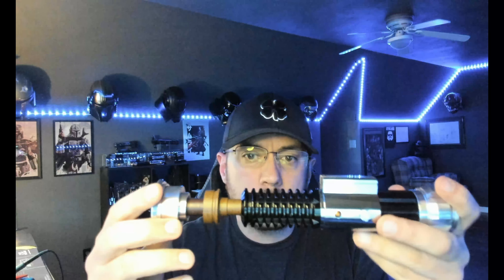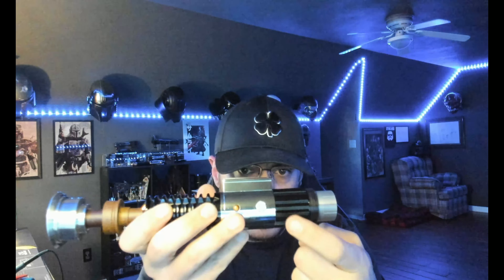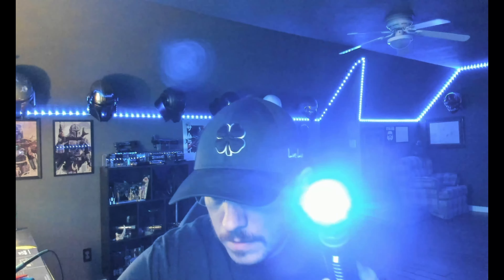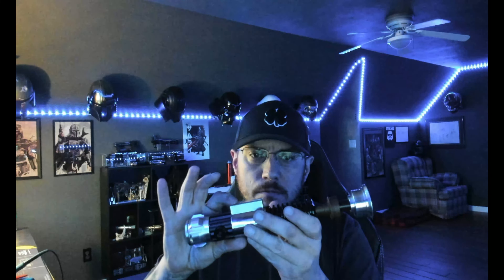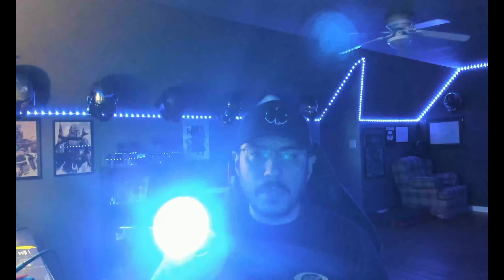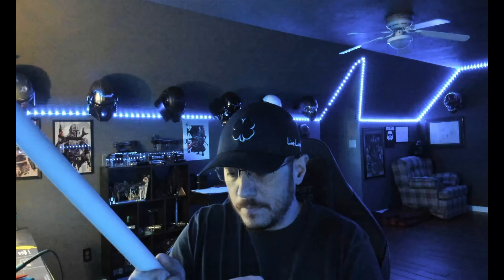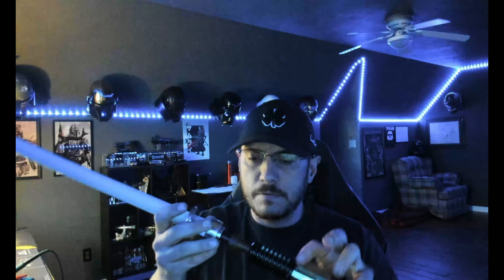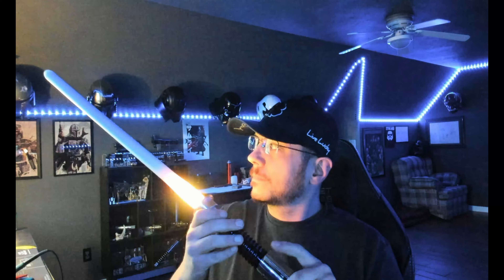JP Saber's "The High Ground" Obiwan Lightsaber from SP Sabers & Props with Proffie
Installed with a Proffie and 28mm SO Elite speaker